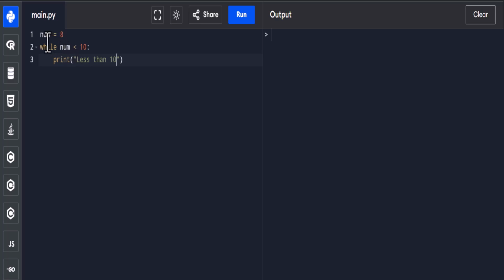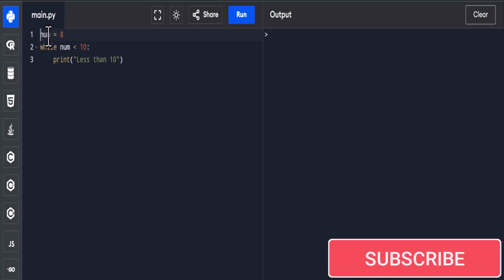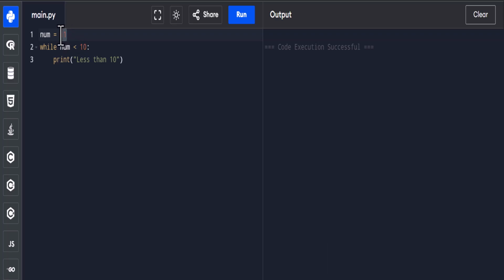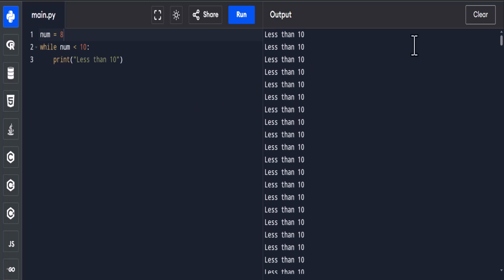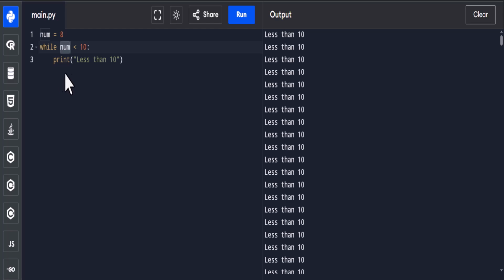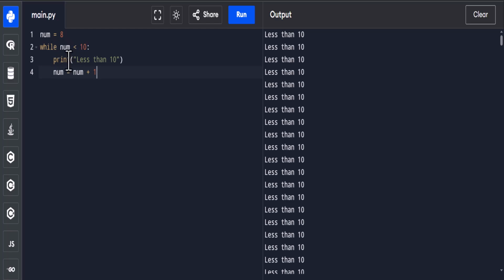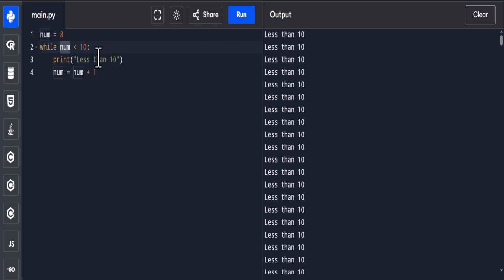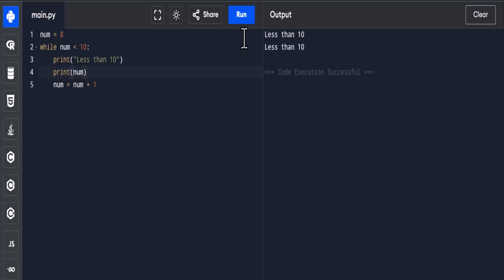Python Programming Tips - While Loops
Some helpful programming tips for all programmers.  We use Python to discuss creating while loops and how to avoid infinite loops.